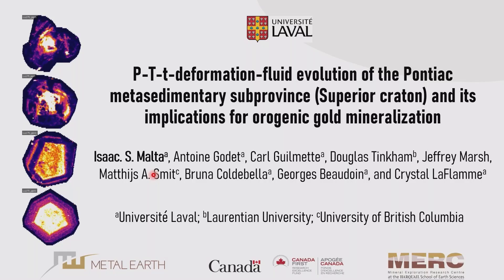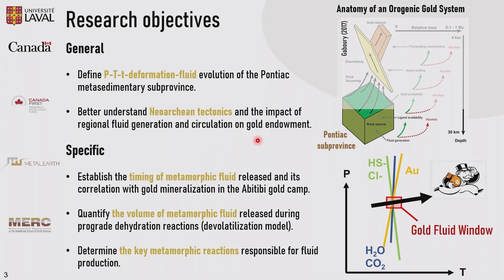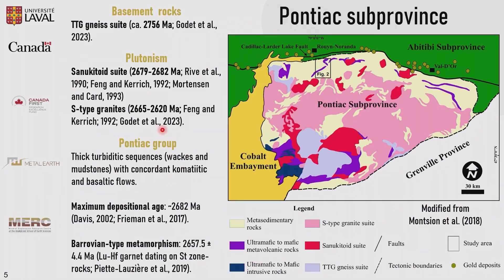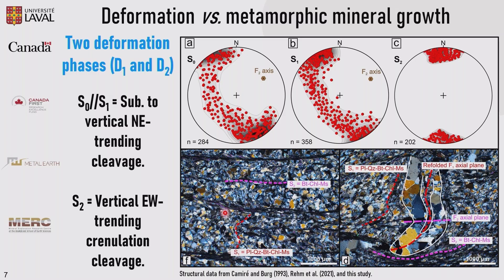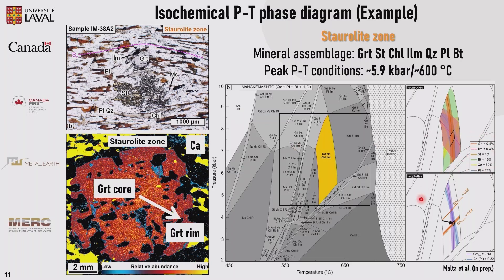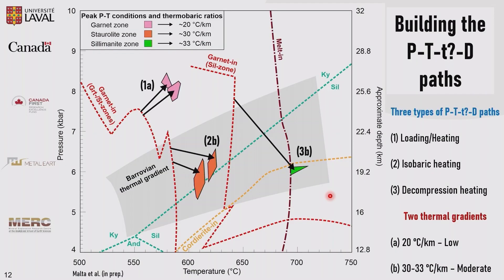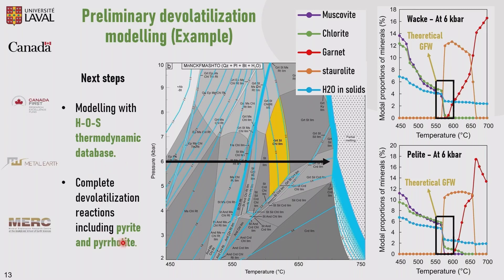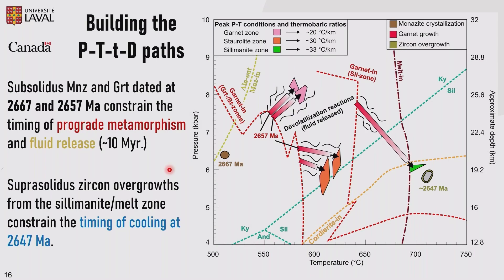Isaac S. Malta - Metamorphic evolution of the Pontiac and fluid generation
This seminar discusses the P-T-t-deformation-fluid evolution of the Pontiac metasedimentary subprovince (Superior craton) and its implications for orogenic gold mineralization.
Presented by Isaac S. Malta at the Metal Earth scientific meetings on March 1, 2024 in Toronto, Ontario.